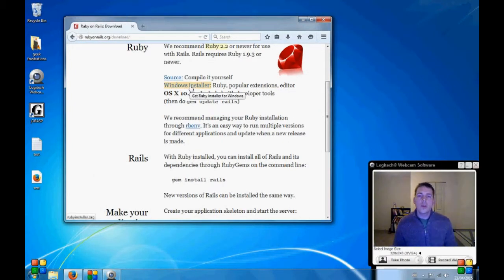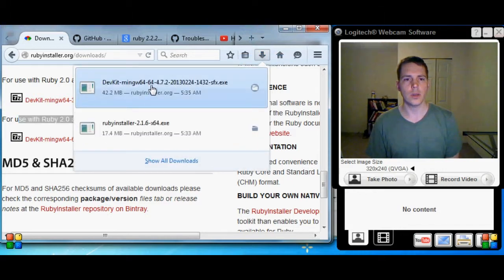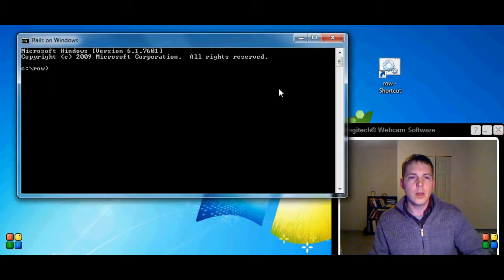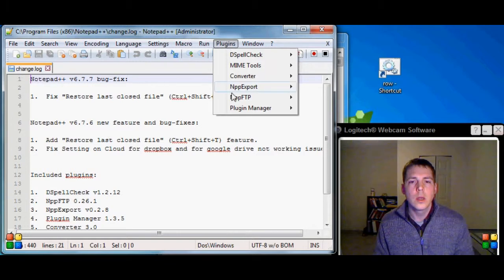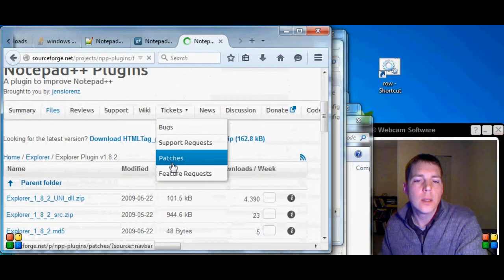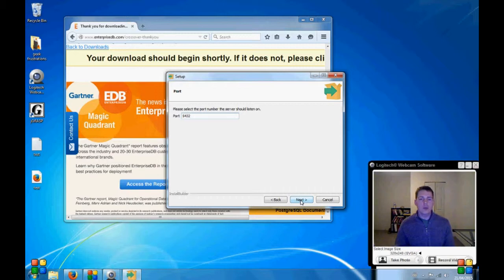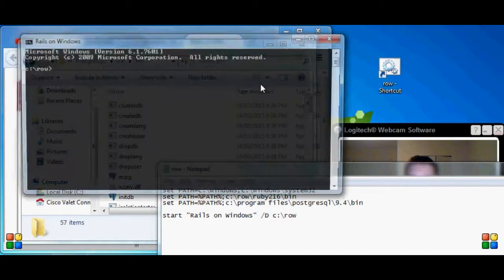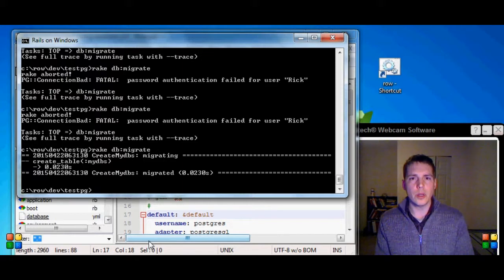Install RoR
Follow me through the frustrating experience of installing Ruby on Rails with PostgreSQL database and Notepad++. It's all worth it in the end because Ruby on Rails is a powerful way to build a website.